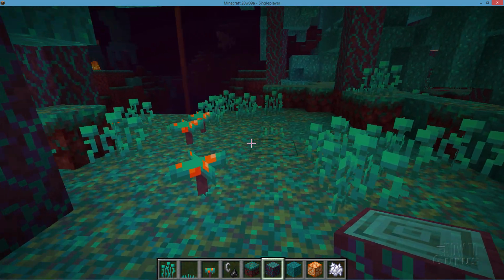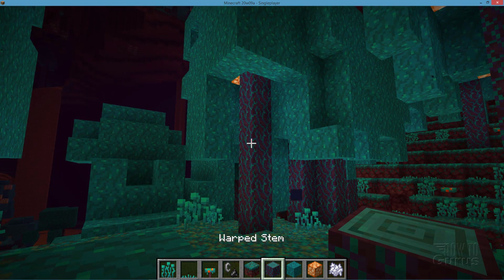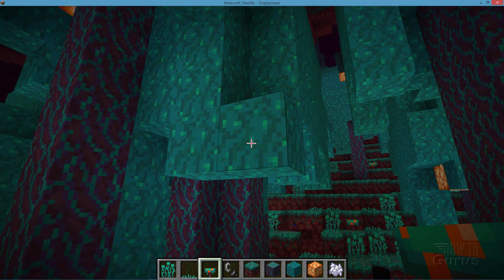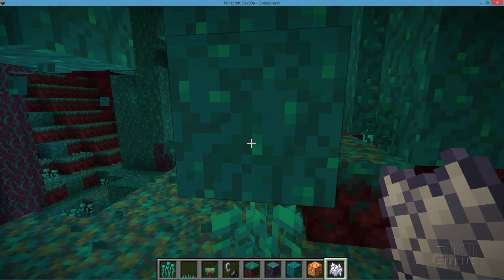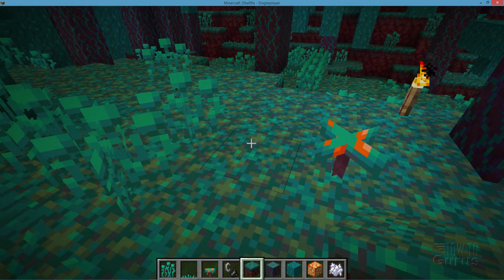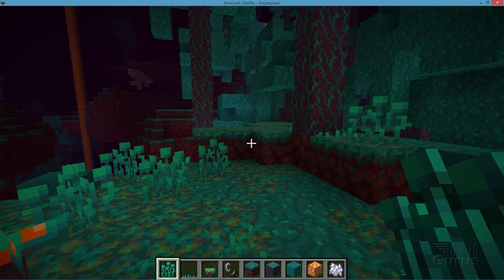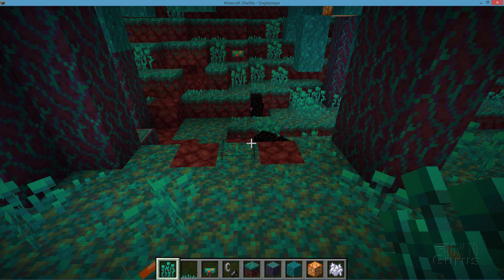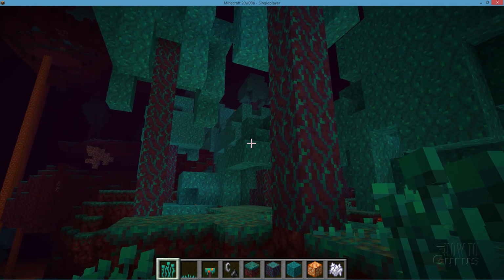Minecraft Nether Warped Forest Biome - Is it safe? - Minecraft Java Edition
Warped Forest Minecraft Nether. I show you all about one of the new Biomes in Minecraft 1.16 Nether Update, the Warped Forest, a relatively safe biome. This is where you will find the blue colored materials, the warped stems, warped nylium, warped fungus, warped wart blocks, and more.  - Minecraft Java Edition

00:00 Minecraft Warped Forest
00:29 What the Warped Forest looks like
00:47 The Warped Forest Biome is the safest Nether Biome
01:24 Warped Forest on side of cliffs
02:02 Warped Nylium Ground
02:24 Warped Wart Blocks
02:52 Warped Fungus
03:02 How to Grow Warped Fungus into Warped Trees
03:58 Warped Fungus will only grow on Warped Nylium
04:17 Nether Sprouts
04:26 Warped Roots
04:39 Warped Spores
04:57 Warped Forest "Trees" act like any other wood
05:30 Minecraft Warped Forest Review
05:56 Shroomlights
06:21 Like, Share, Subscribe